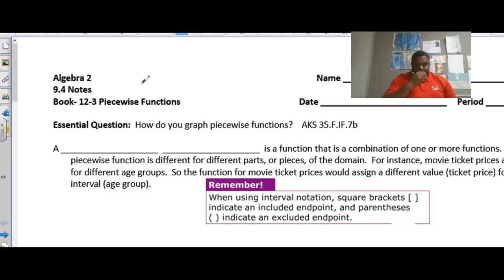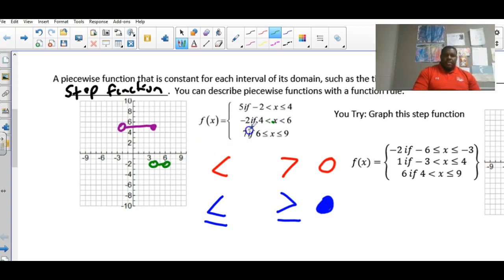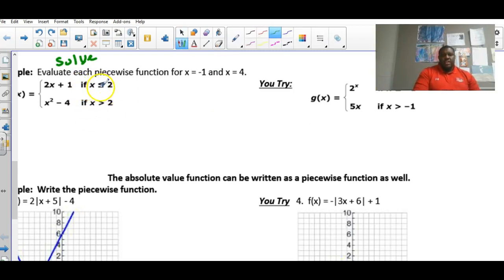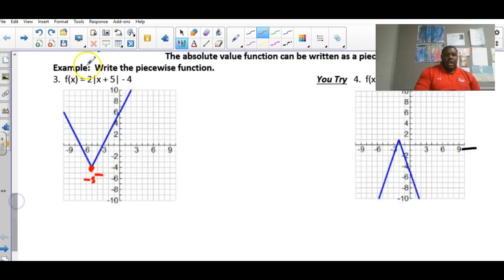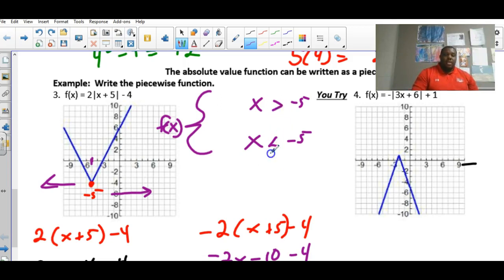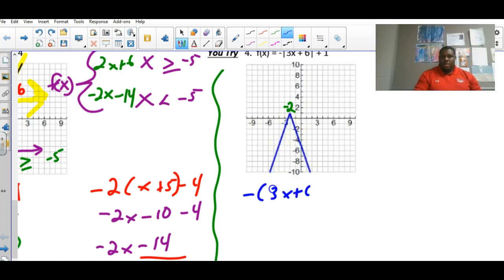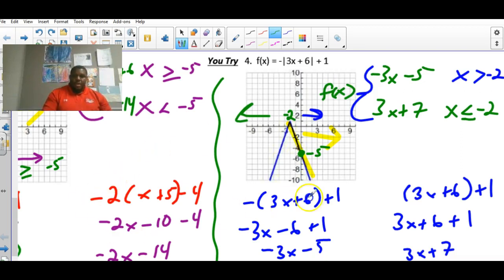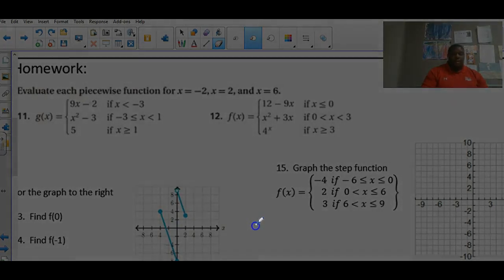9.4 Piecewise Functions